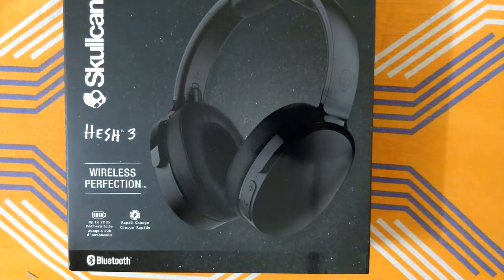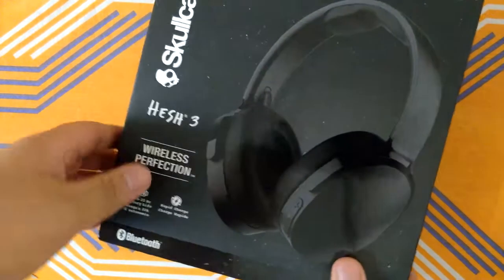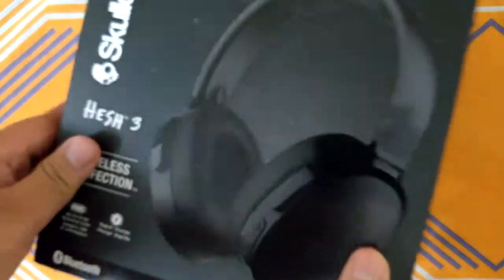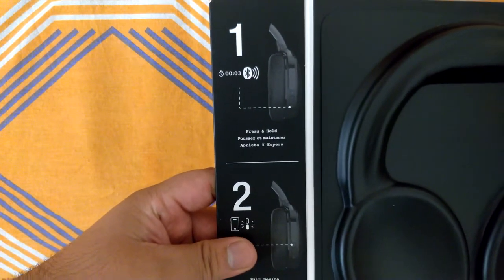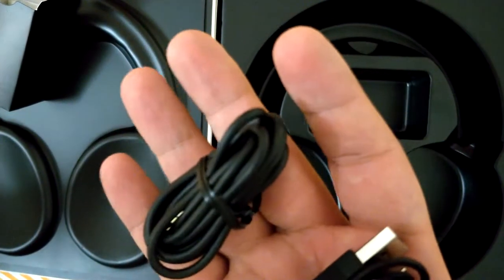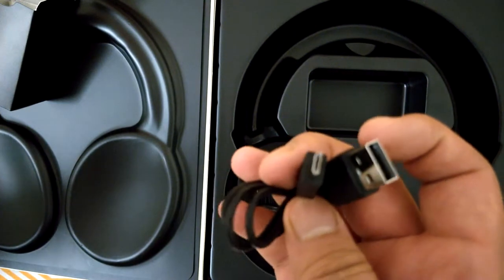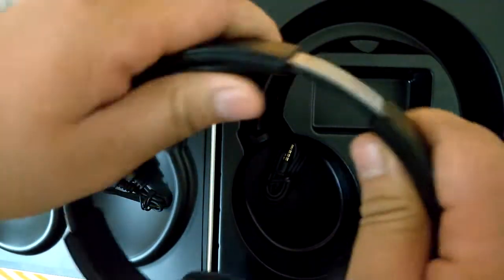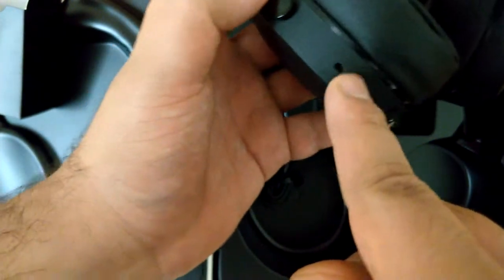Unboxing: Skullcandy HESH 3 Bluetooth Headphones with Mic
Skullcandy S6HTW-K033 Bluetooth Headset with Mic (Black, Over the Ear)